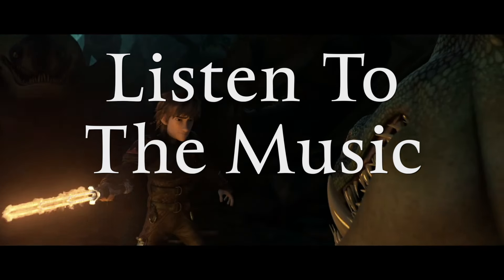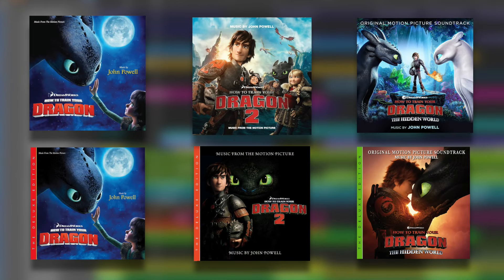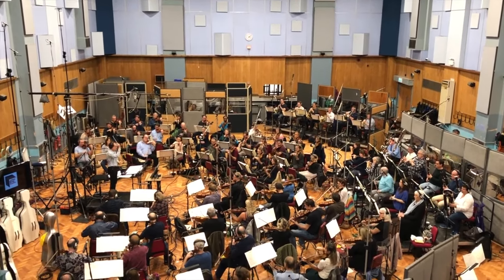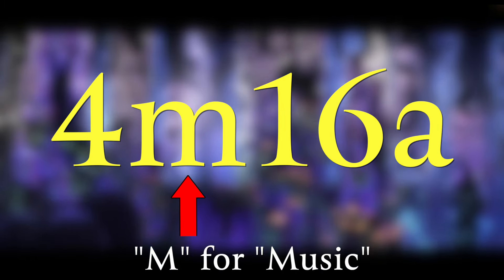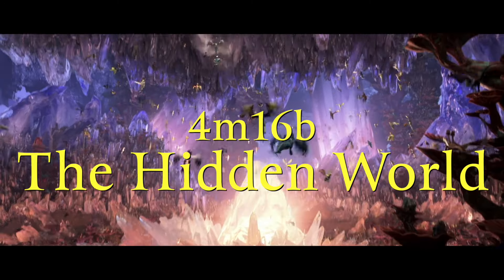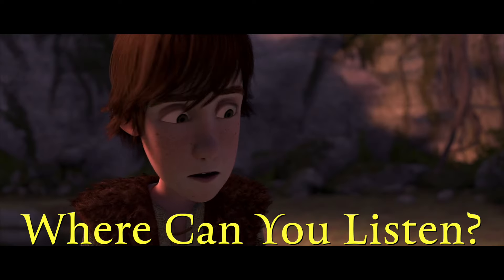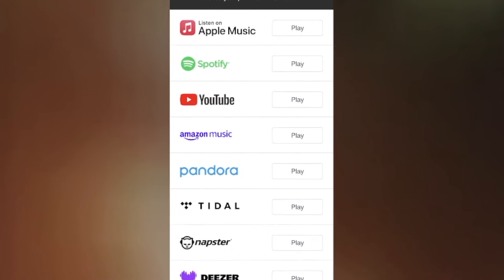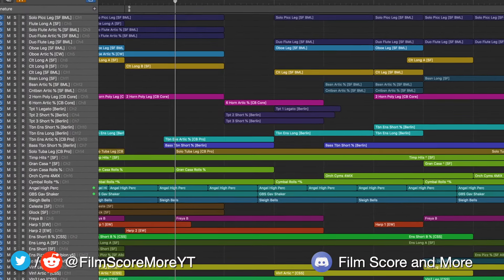Why Do Movie Soundtracks Release Twice?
John Powell's How To Train Your Dragon scores have now received three deluxe albums from their record labels, Varèse Sarabande and 5 Cat Studios. Here's what that means, how that differs from the original soundtrack albums, and what bonus tracks they include.

Chapters:
0:00 - Deluxe Albums
1:08 - New Mixes (In Order)
2:14 - Deleted/Rejected Cues
3:05 - Alternate Music
3:38 - Demos
5:02 - More Bonuses
5:39 - Where Can You Listen?
6:23 - Which Is Better?

Sources:
Varèse Sarabande
5 Cat Studios